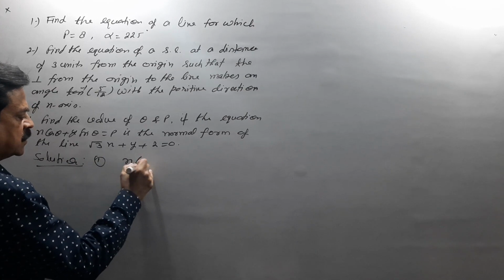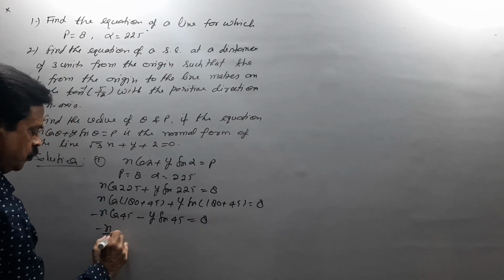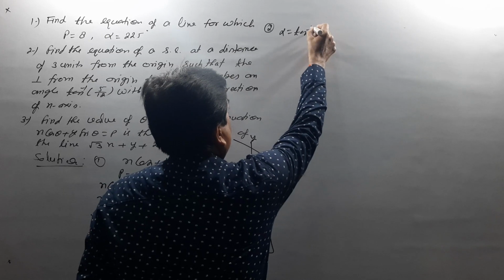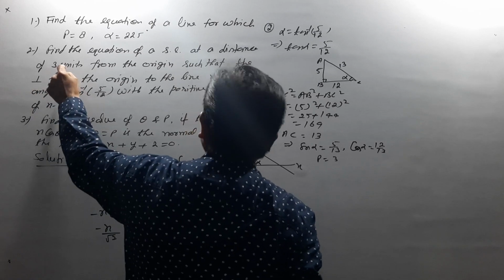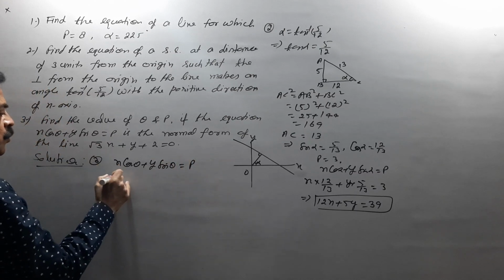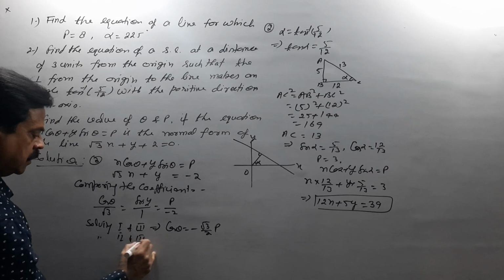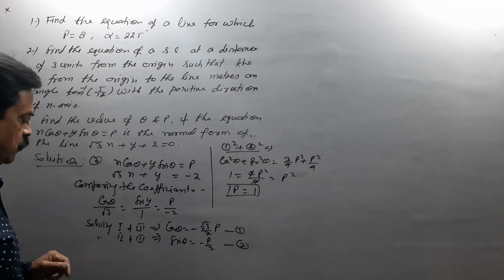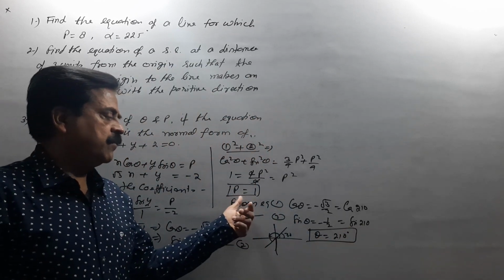Solution of normal line